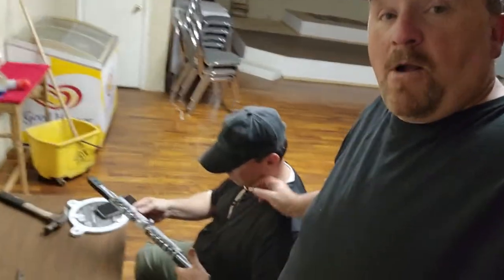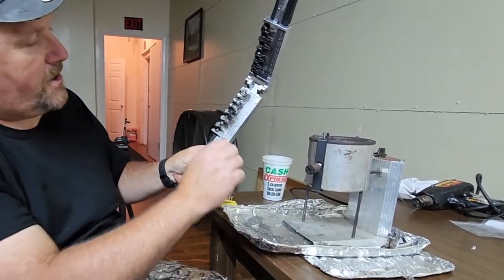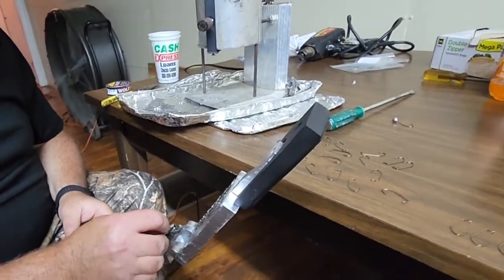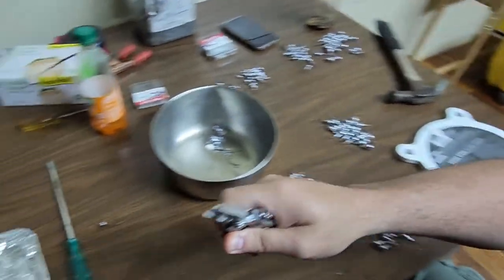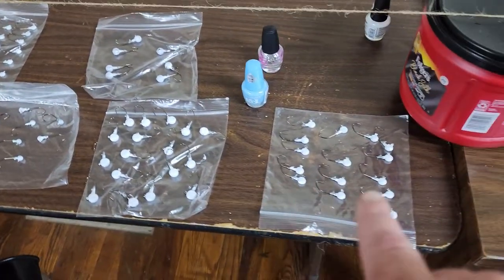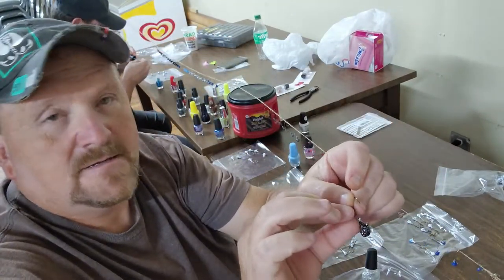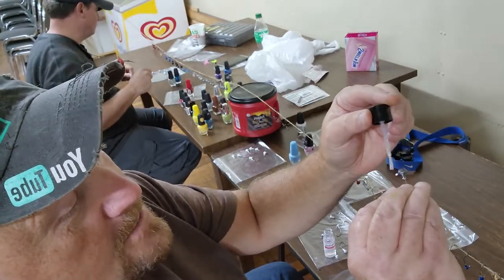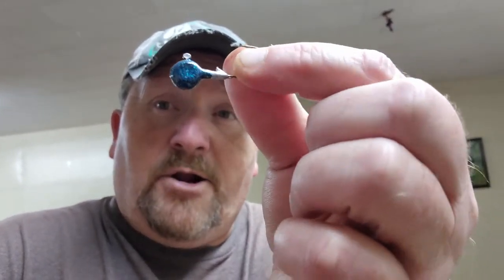JIG HEADS !! Pouring , How to Aspirin and Paint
jigs crappiejigs painting Been making my own jig for years for Largemouth, Smallmouth Bass, Crappie, Panfish, Walleye and White Bass to Hybrid and Stripers. Using L.A Colors fingernail polish with hardeners gives me multiple colors for whatever species or water color day or night.